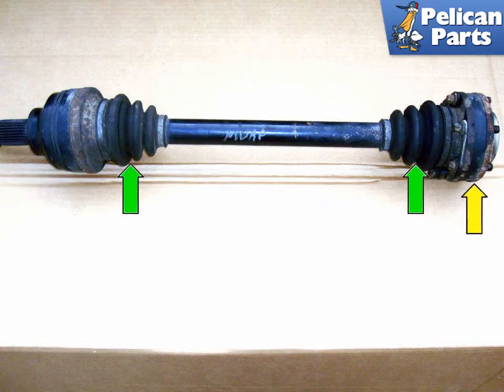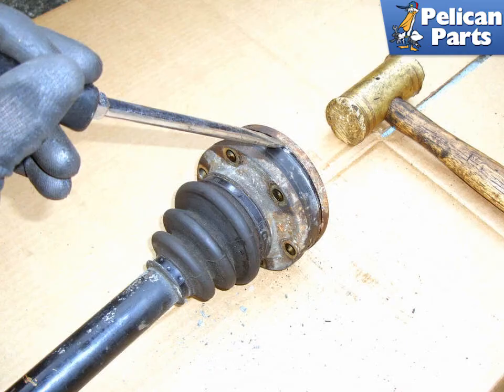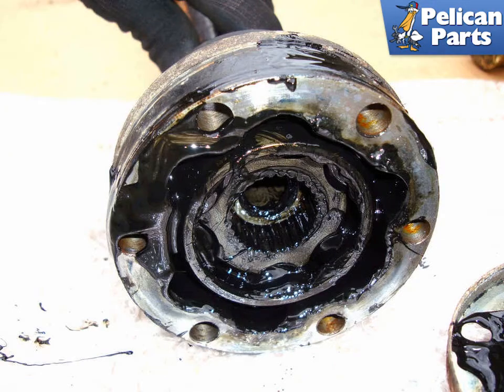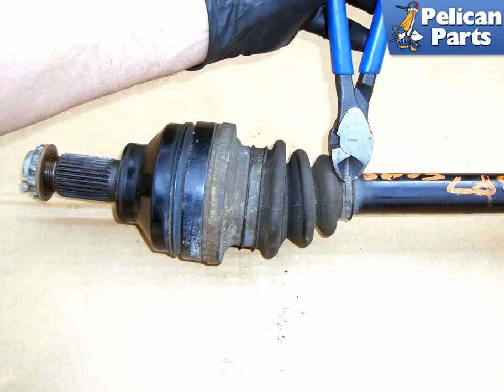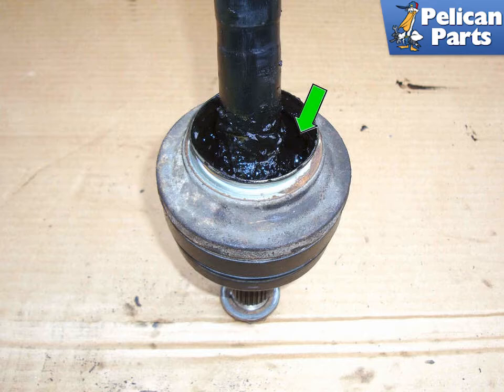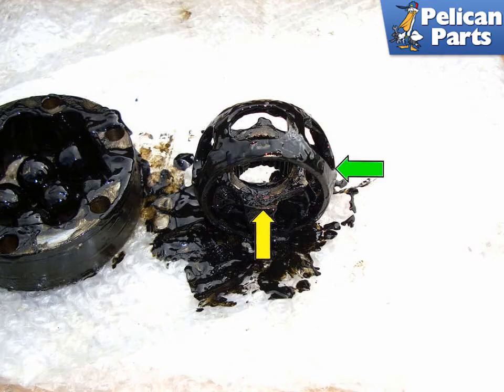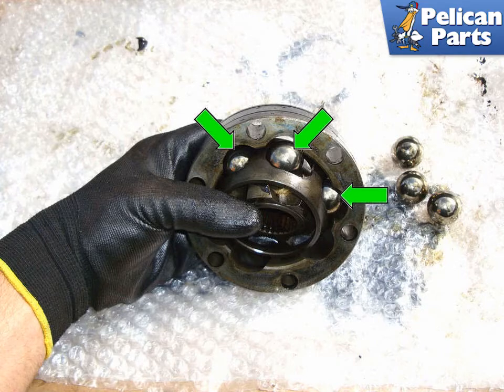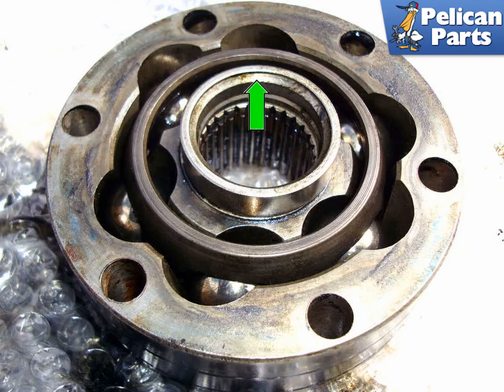BMW E39 5-Series Axle Shaft Rebuild | 1997-2003 525i, 528i, 530i, 540i and M5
The job of your axle shaft is to take the torque that has been split in the differential and apply it to the hubs in the rear wheels.

An axle shaft uses Constant Velocity (CV) joints to allow the driveshaft to transmit torque and flex as the rear hub moves up and down through its suspension travel. Over time these CV joints can wear out causing a ticking noise either under acceleration or deceleration. Flexible rubber boots protect the CV joint from dust and dirt while containing the grease necessary to lubricate the joint. You can replace the boots if they tear. A broken boot can let in dirt and dust which acts like grinding material and causes premature joint failure. To extend the life of your axle shafts you can repack them with new grease. In this tech article we will go over all the steps to rebuild your axle shaft.

When rebuilding your axles you should know the outer CV joint must get replaced with the whole shaft attached to it. The inner CV joint can be replaced and you can replace both CV joint boots but to do the outer boot you need to remove the inner joint and boot. The procedure for doing both driver and passenger side axles is the same. Remove the axle shaft from the car. Follow the steps in our tech article on removing axle shafts.